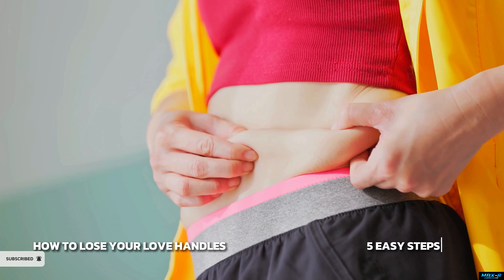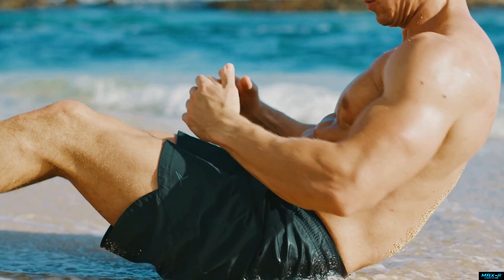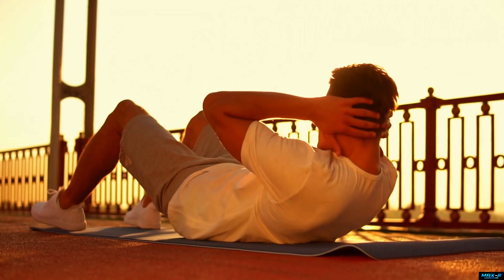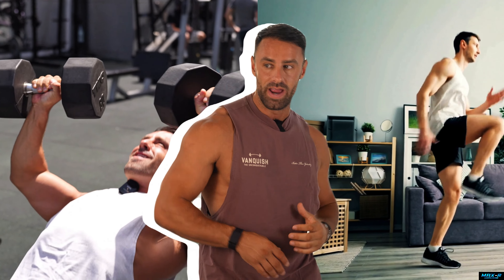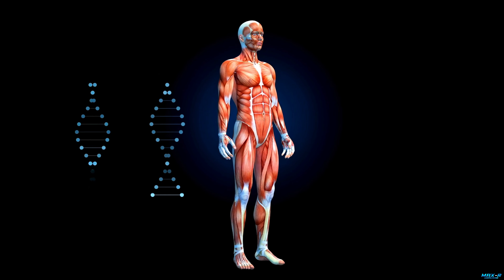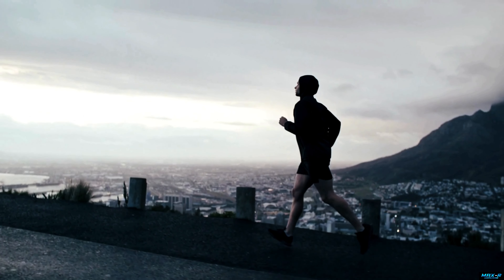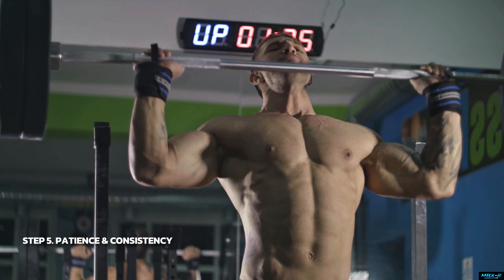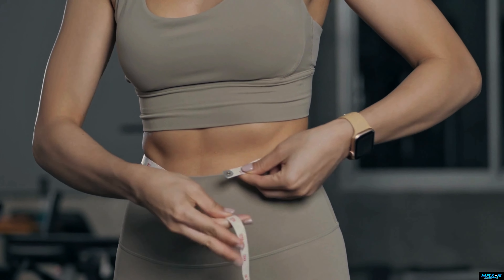How to Lose your Love Handles Forever / Get Shredded this Summer!